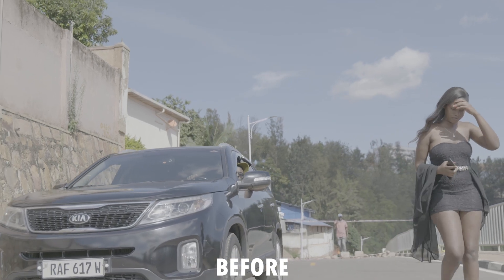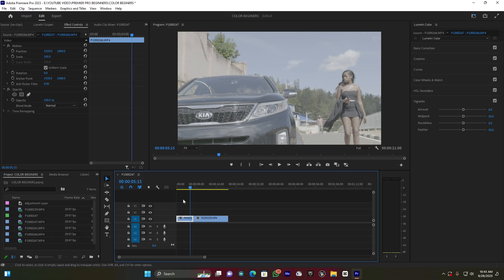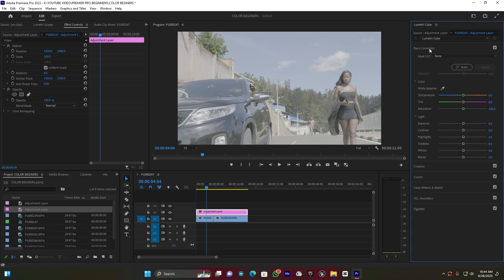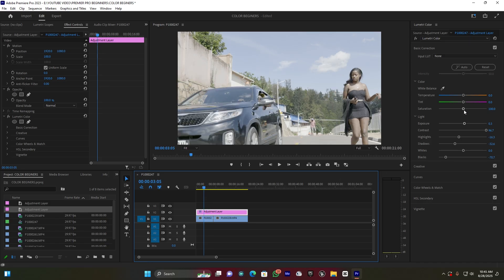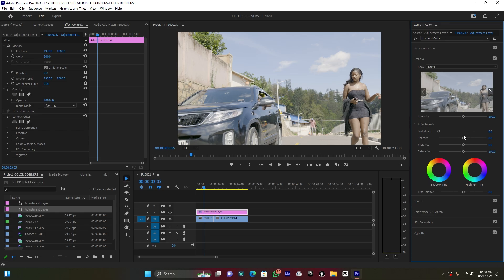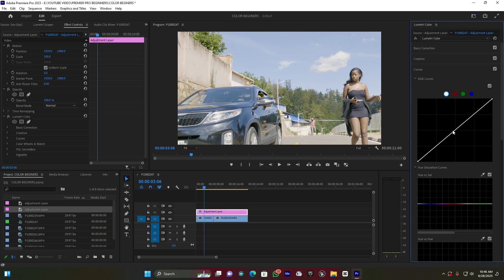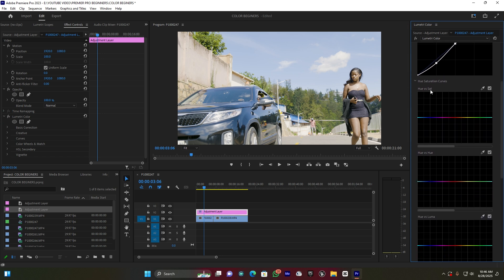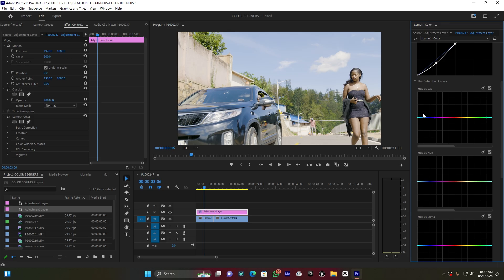HOW TO COLOR GRADE MUSIC VIDEO IN PREMIER PRO FOR BEGINNERS